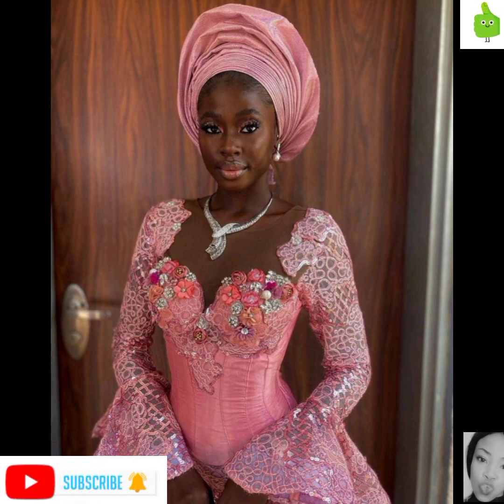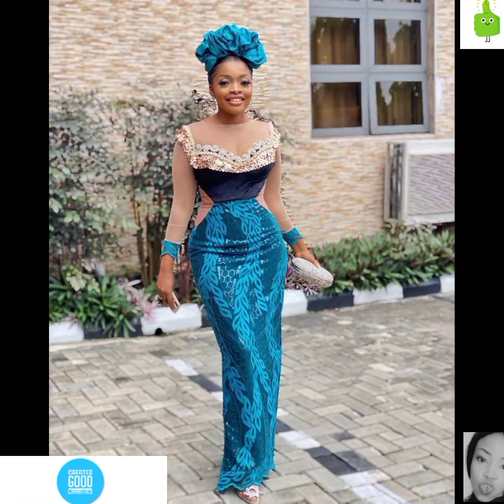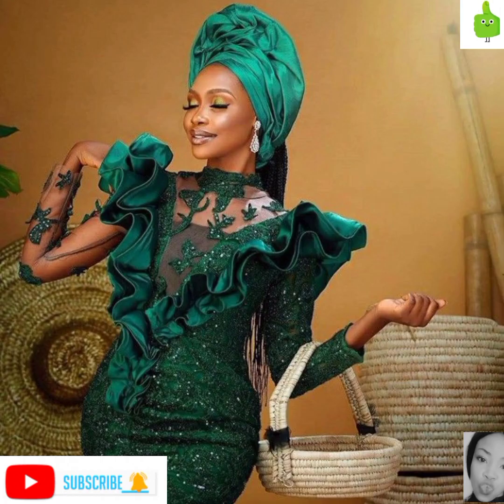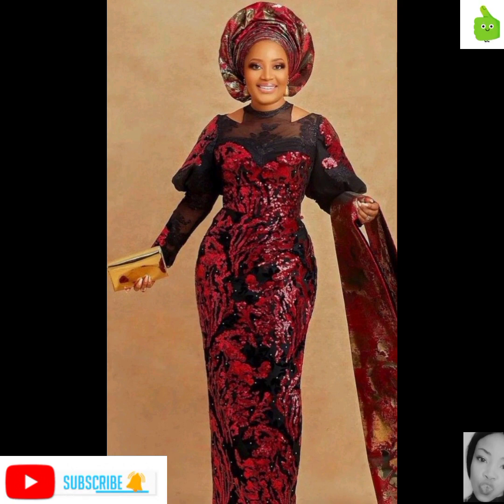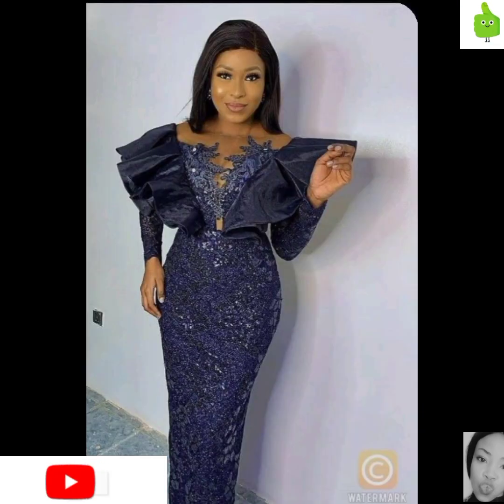2022 Latest Lace Styles Gowns/Asoebi Lace Styles❣️❣️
theses are styles to give you that pleasurable so that